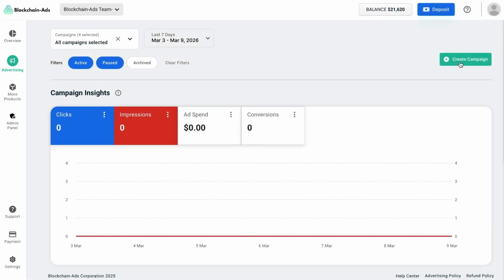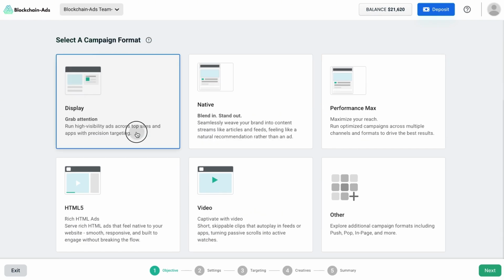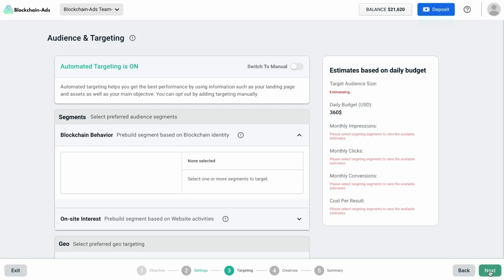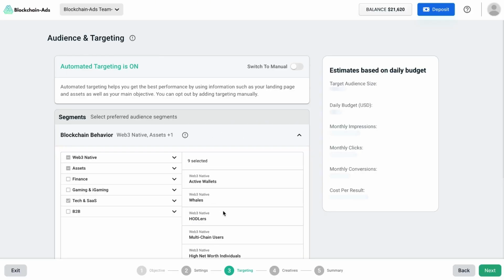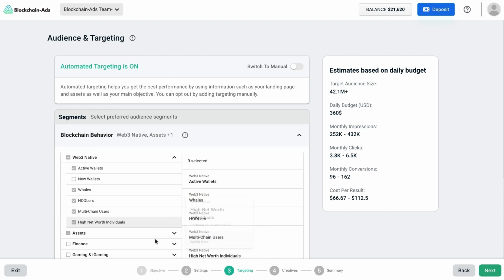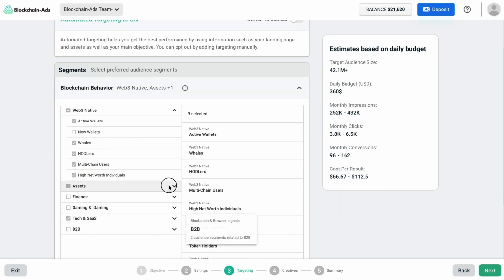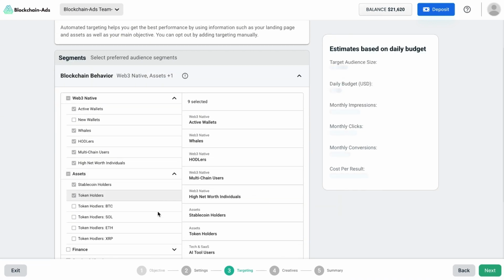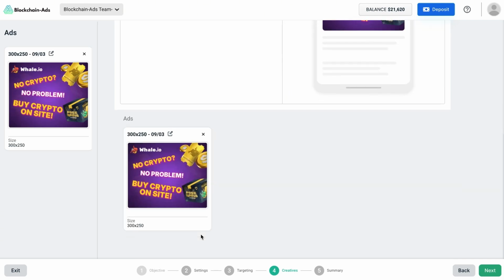How to Target Crypto Users by Wallet Activity | Blockchain-Ads Tutorial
Learn how to target crypto audiences based on their actual wallet activity using Blockchain-Ads' Web3 Targeting feature. This step-by-step walkthrough shows you how to set up a crypto ad campaign that reaches users by on-chain behavior like BTC holders, Uniswap swappers, DeFi users, and NFT collectors, instead of relying on generic interest-based targeting.

RESOURCES

ABOUT BLOCKCHAIN-ADS

Blockchain-Ads is an audience-based advertising platform. It lets advertisers reach their exact ideal customer with algorithmic accuracy and massive reach, and continuously optimizes every campaign on performance data. It is built for user acquisition at scale, serving brands in regulated industries that run large-budget campaigns.

We serve around 1.2 billion ads per day across 195+ countries, with 420M+ verified user profiles and 4B+ behavioral signals collected daily.

CASE STUDIES.

SOCIALS